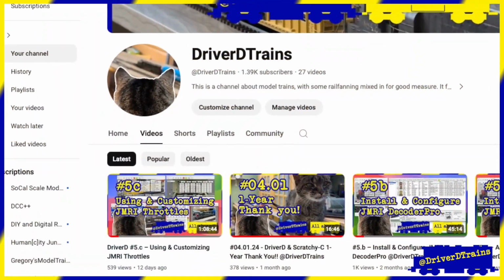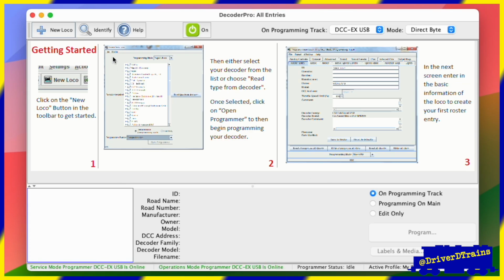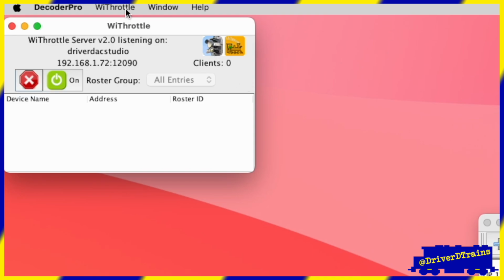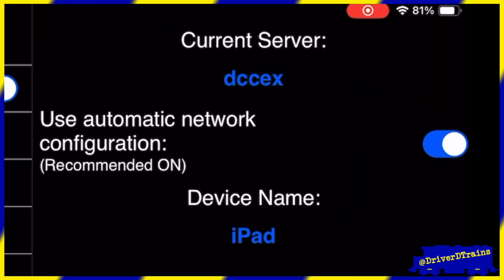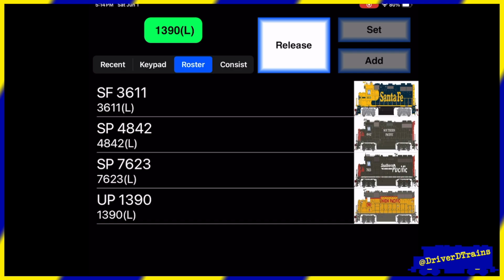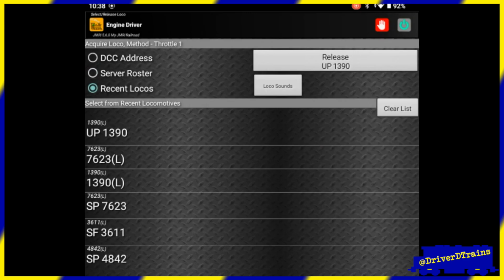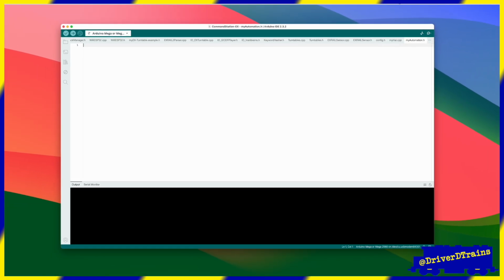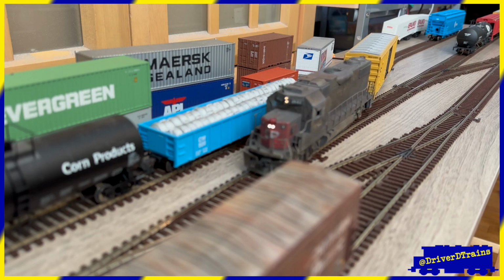DriverD #5.d - Using WiThrottle and Engine Driver with JMRI & DCC-EX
@DriverD Trains #5.d – Using WiThrottle and Engine Driver with JMRI & DCC-EX

Welcome to Driver D Trains. Thanks for stopping by! I’m your host Driver D.

Our conductor and brakeman Scratchy-C, just bad-ordered one of our box cars!

[Meow]

In my last video, I showed you how to use and customize JMRI throttles, including how to configure the throttle function buttons, and set up keyboard shortcuts to run your trains. If you haven’t already seen that video, be sure to check it out!

In this video, I will show you how we can use the WiThrottle and Engine Driver apps with JMRI and DCC-EX, to take advantage of our JMRI custom configurations. This will make using WiThrottle and Engine Driver with DCC-EX even more powerful and convenient.

In my next video we will look at how we can use some different types of physical devices with JMRI and DCC-EX, as throttles to operate our locomotives.

All of these videos are part of a series on using JMRI to control our trains. This initial series of videos will focus on JMRI’s DecoderPro app, and throttles for running our locomotives. I’ll come back to the PanelPro app and turnout control later.

Be sure to check below for links to the other videos in the series, as well as the various websites and products I mention here.

I guess we’re not going anywhere any time soon, so pull up a chair and we’ll watch some railfan videos in the crew lounge!

Chapters:

00:00 Welcome to Driver D trains!
02:17 Using WiThrottle and Engine Driver with JMRI & DCC-EX
03:59 Step 1 – Start JMRI’s WiThrottle & Web Servers
08:52 Step 2 – Connect WiThrottle to JMRI & Locomotive Roster
13:30 Step 3 – Connect Engine Driver to JMRI & Locomotive Roster
16:13 Step 4 – Export Locomotive Rosters to DCC-EX
19:33 Step 5 – Run Some Trains!
20:29 What’s Next… Using Physical Controllers with JMRI & DCC-EX
22:07 Thanks for Watching!
22:33 Credits

Videos in this series:

Part 4: #5.d - Using WiThrottle and Engine Driver with JMRI & DCC-EX [this video]

Prior Videos Featuring the WiThrottle App & Throttle Function Buttons

#4.c - Adding Wi-Fi to DCC-EX; Step 3 – Download WiThrottle App on Phone or Tablet, ; Step 5 – Connect WiThrottle App to DCC-EX

What’s next - Using Physical Controllers with JMRI & DCC-EX

In my next video we’ll look at a variety of different types of physical controllers we can use as throttles with JMRI and DCC-EX to operate our locomotives.

In later videos, we will look at some of the additional ways that we can customize and configure JMRI, as well as some more JMRI features specifically designed for DCC-EX. We’ll also look at some tips and tricks for how we can manage our JMRI locomotive rosters.

We’re getting near the end of this first series of videos on JMRI, but there are still a few more topics to cover. So keep a steady hand on the throttle and watch for clear signals, because life on the railroad is never dull.

So until then…

Scratchy, why did you bad-order that box car?

[Meow!]

You needed to inspect the load? Why? What was the load?

[Meow!]

Catnip!!!

[Meow!]

All aboard!